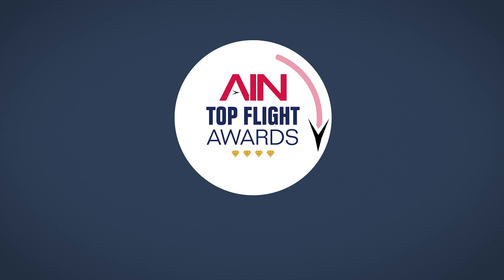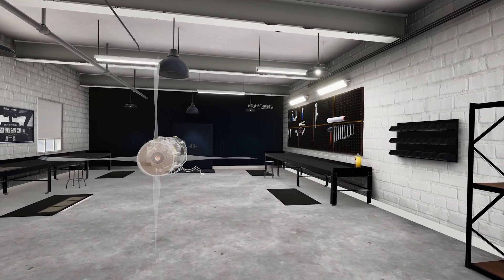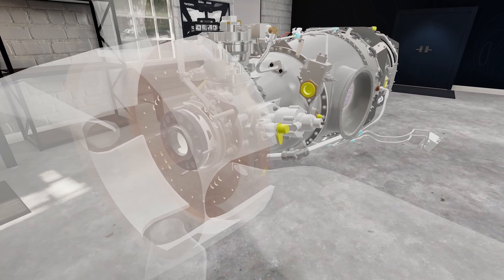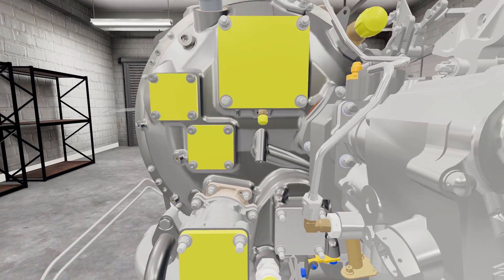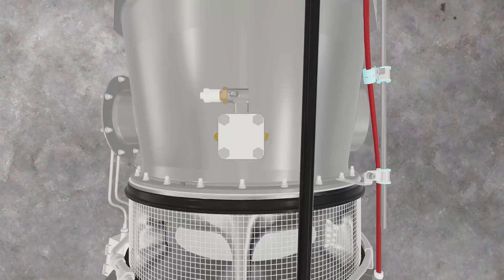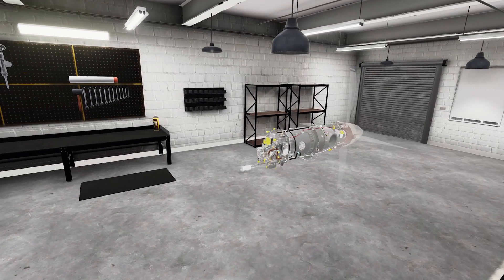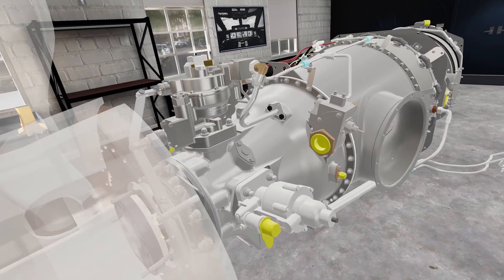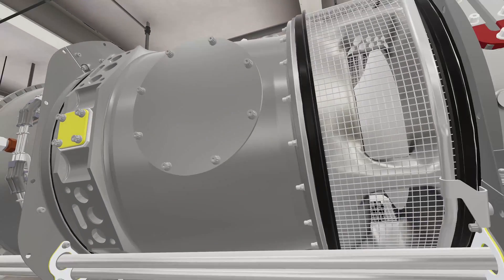FlightSafety International Wins Top Flight Award for Maintenance Innovation – AIN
AIN is pleased to announce the winner of the 2021 Top Flight Awards Maintenance Innovation category: Flightsafety Virtual Reality Training

FlightSafety International has begun offering virtual reality training on Pratt & Whitney Canada engines at its learning centers. The training includes “X-ray” vision, dynamic engine cutaways, and borescope practice, all of which can meet regulatory requirements. The VR training recently received EASA approval for the practical training portion of one of FlightSafety's PT6 engine training courses.

The company provides advanced, technology-based maintenance training for many Pratt & Whitney Canada engine families including turboprop, turbofan, and turboshaft engines as well as for auxiliary power units. FlightSafety has delivered close to 14,000 courses for Pratt & Whitney Canada engines and APUs to customers from 126 countries to date.